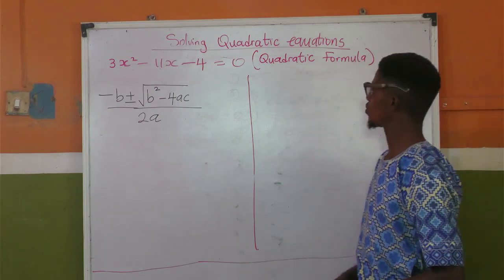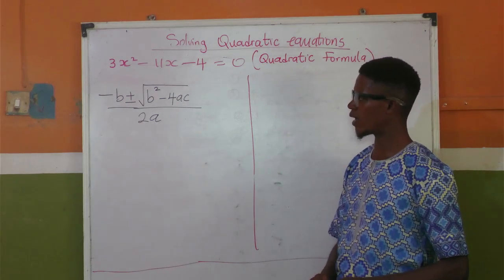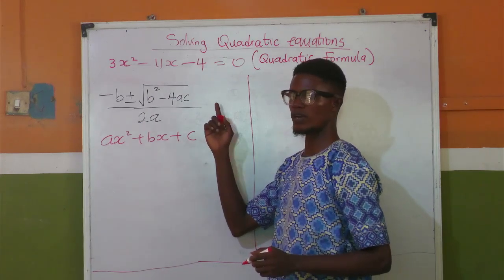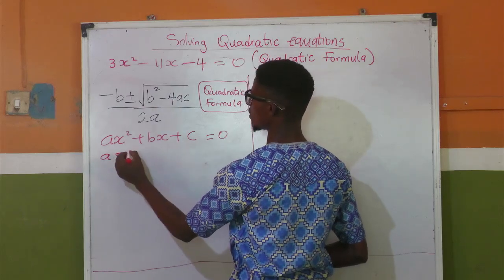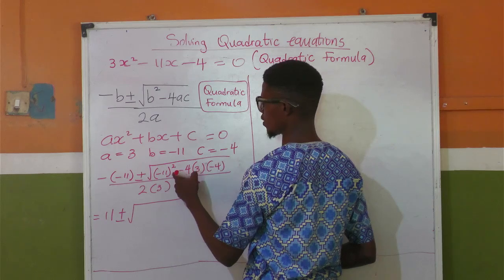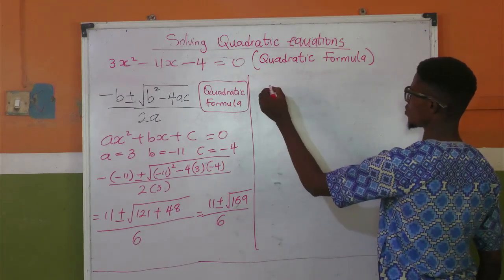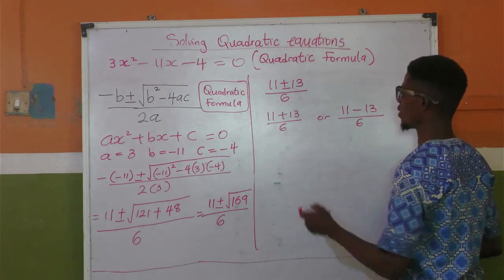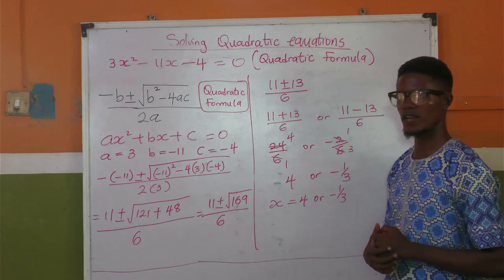Solving Quadratic Equations: The Quadratic Formula Method Explained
**SOLVING QUADRATIC EQUATIONS USING THE QUADRATIC FORMULA | STEP-BY-STEP EXAMPLES**

Welcome to another simplified mathematics lesson!

In this video, we explore how to solve quadratic equations using the **Quadratic Formula Method**. This is one of the most reliable methods for finding the roots or solutions of quadratic equations.

In this lesson, you will learn how to:

- Understand the standard form of a quadratic equation.
- Identify the values of a, b and c.
- Understand and apply the quadratic formula.
- Substitute the correct values into the formula.
- Calculate the discriminant.
- Find the roots of quadratic equations step by step.
- Solve different examples using the quadratic formula.
- Avoid common mistakes when applying the formula.

Whether you are learning quadratic equations for the first time or preparing for an examination, this lesson will help you understand the method and solve problems with confidence.

This tutorial is suitable for students preparing for **WAEC, NECO, JAMB, GCSE and other mathematics examinations**.

Watch, practise along with the examples and make mathematics easier!